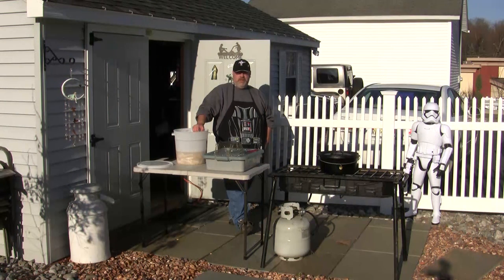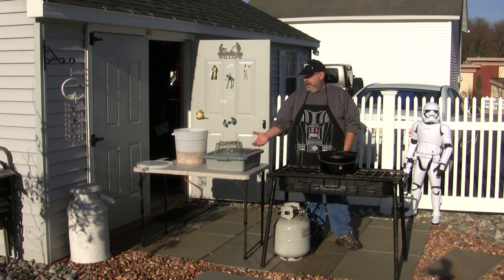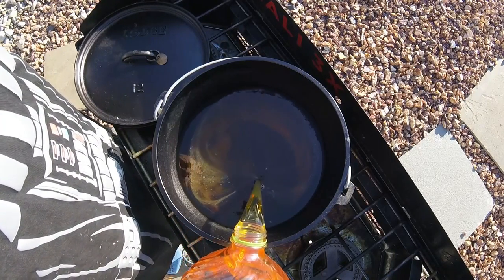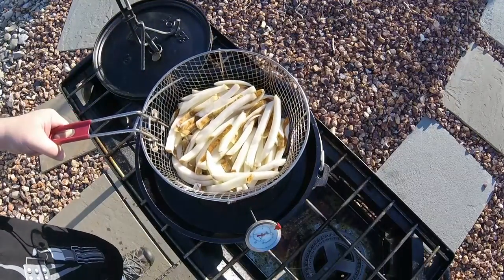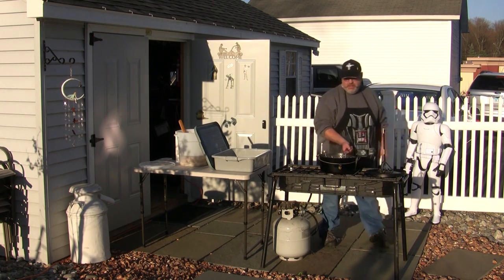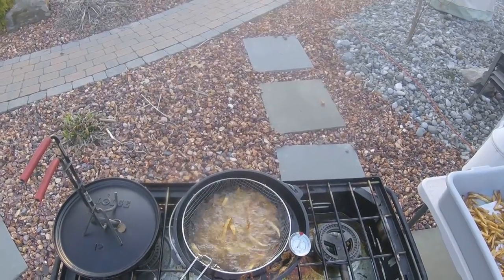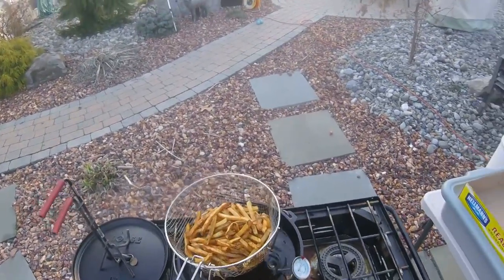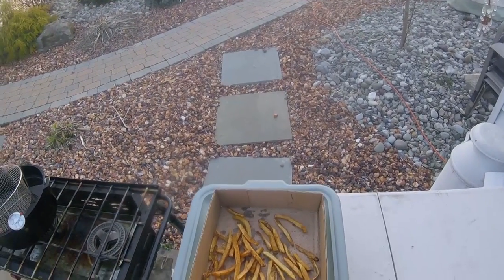Dutch Oven French Fries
A quick video to show how easy you can make French Fries outside in a dutch oven.

Gear Used in this video:
Weston French Fry Cutter
Lodge Deep Camp Dutch Oven
Lodge 12FB2 Deep Fry Basket